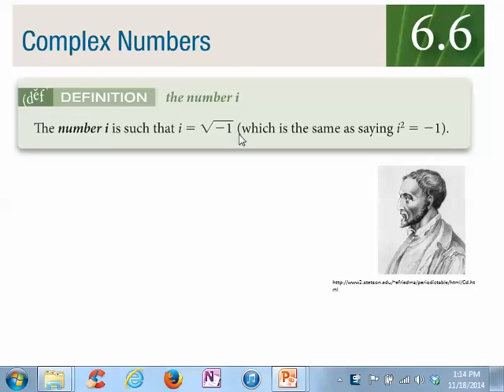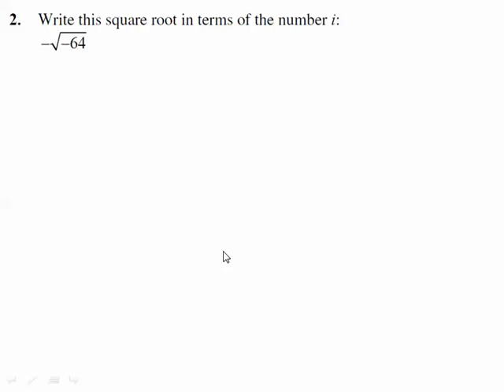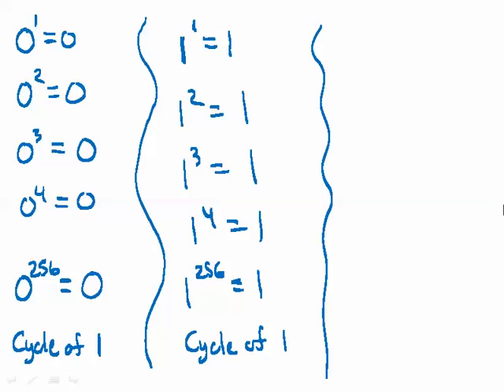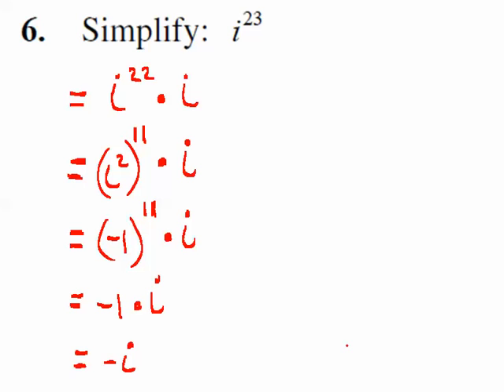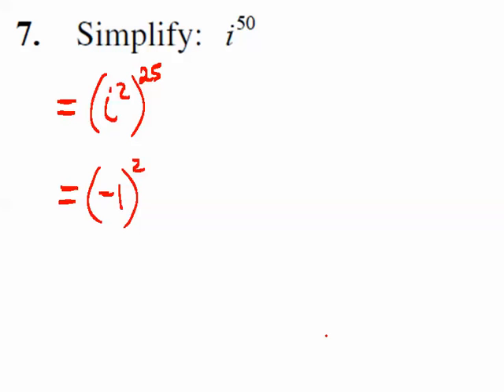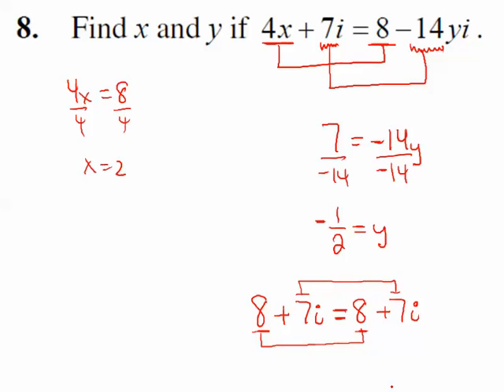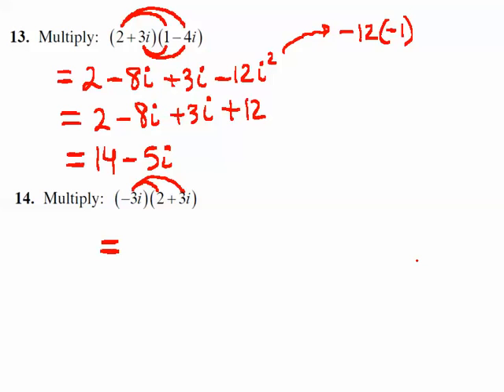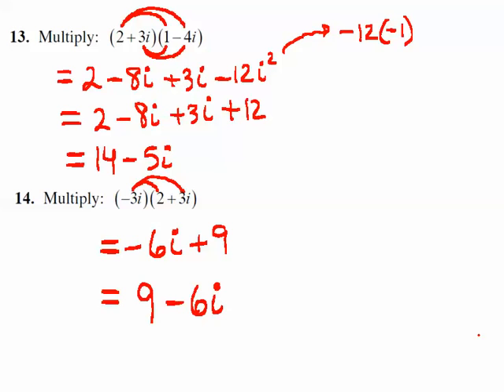M64_CH8_SEC6_LEC - (M63_CH6_SEC6_LEC)